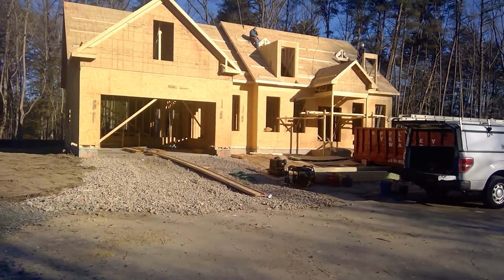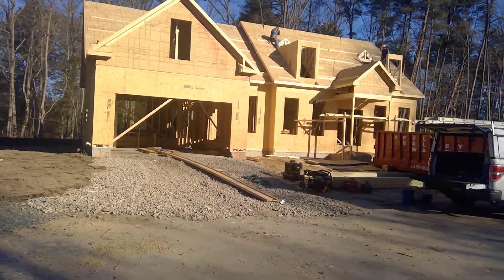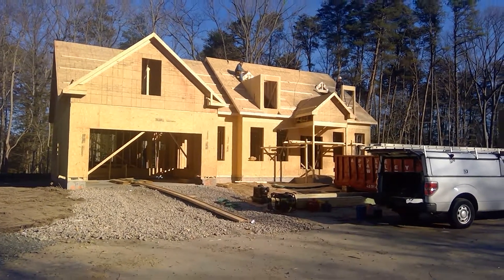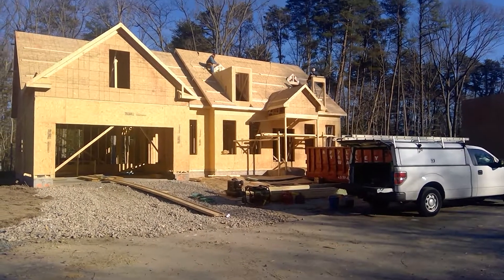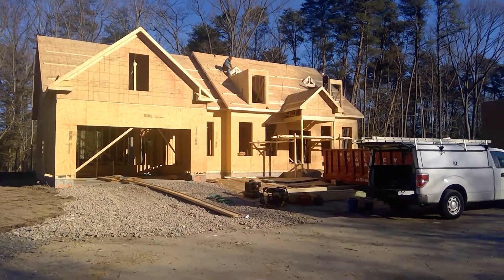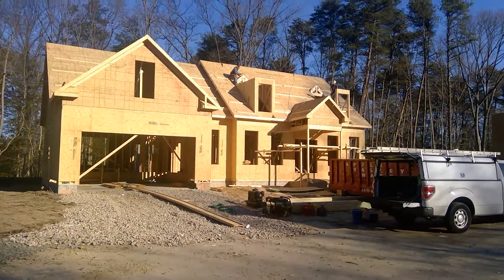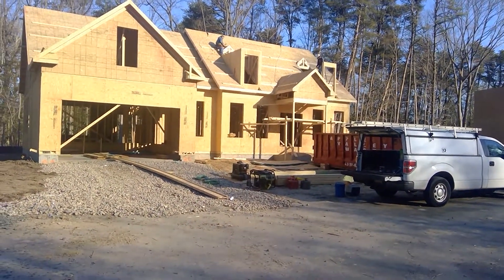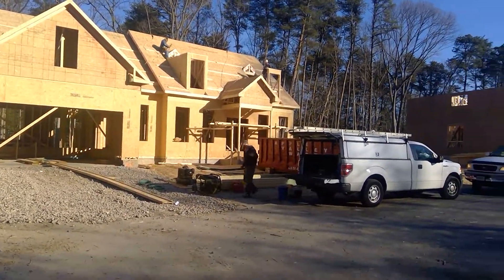Chesapeake Pines 1 11